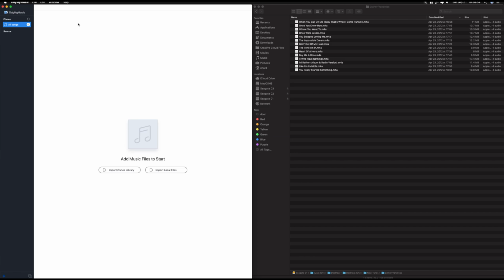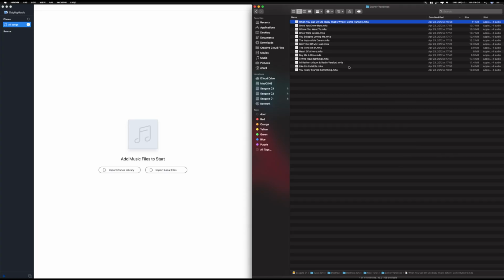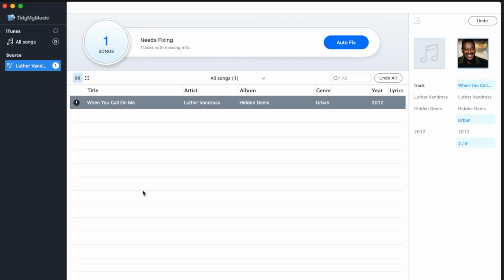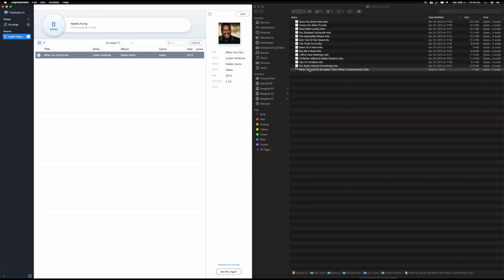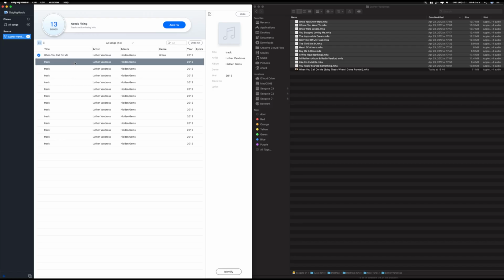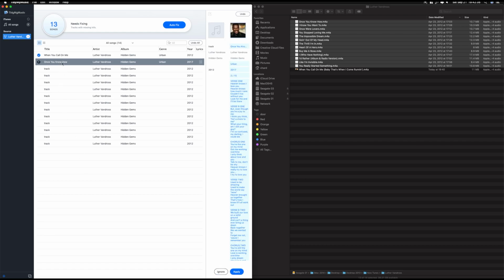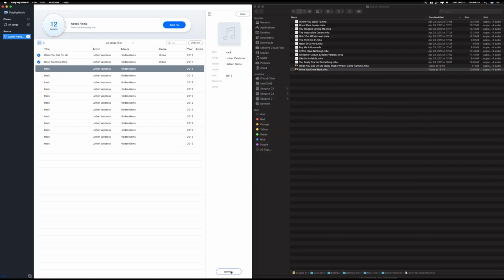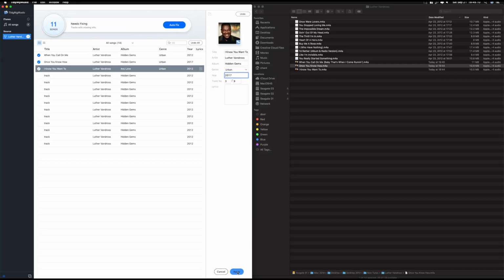Building A Music Server | A Easy Way To Add Track Names, Artist & Album Art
This is an extension of the Plex Media Music Server project. This time I'm going to show you an easy way to add the artist, track name & album art, to those songs that label track in your music folder.

Synology 2 bay NAS DiskStation DS218j (Diskless)
Seagate IronWolf 4TB NAS Internal Hard Drive HDD